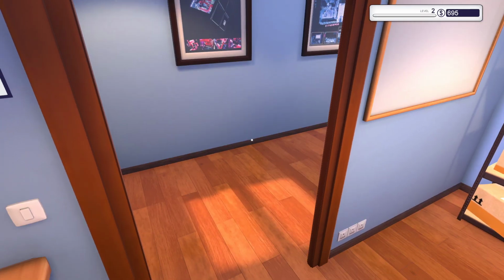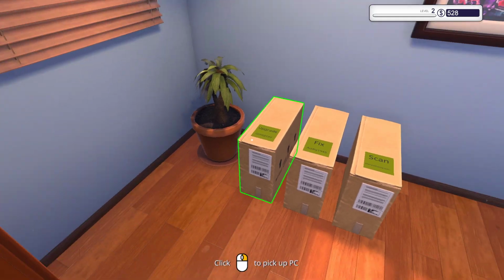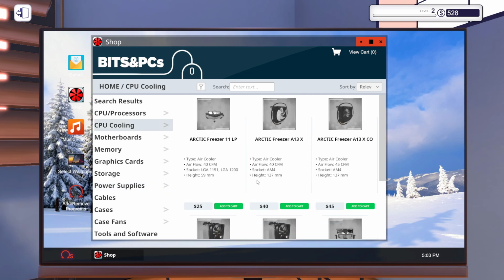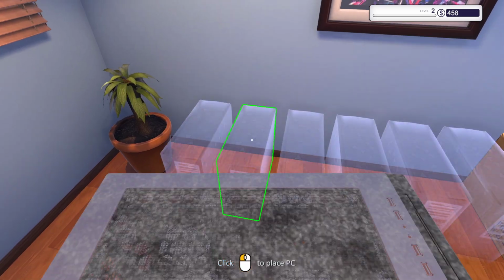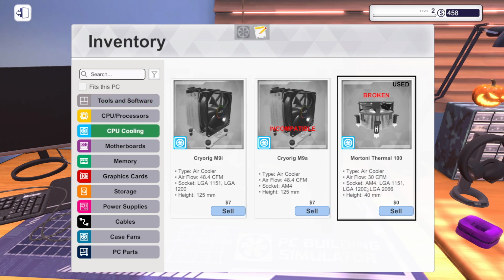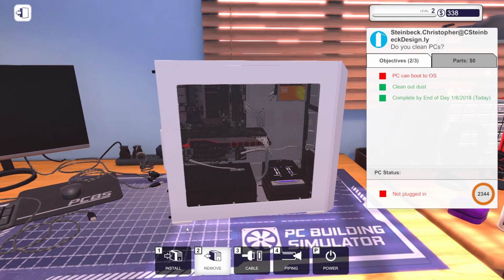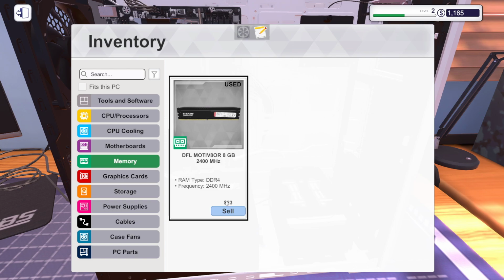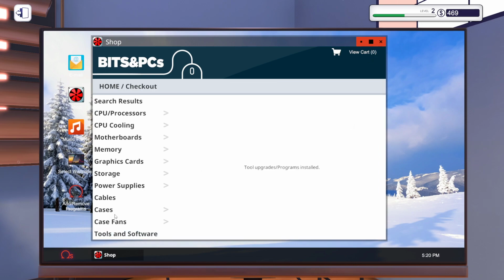Watch me fail at running my PC Business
I attempt, and mostly fail to run my PC Repair business in PC Building Simulator